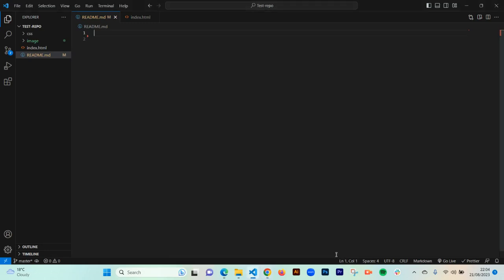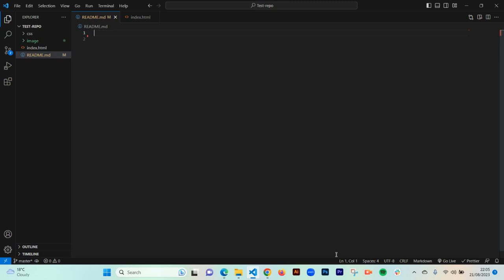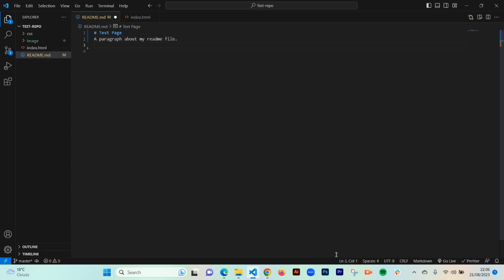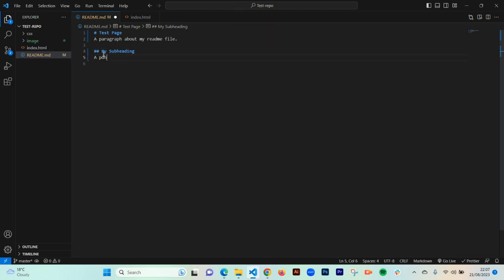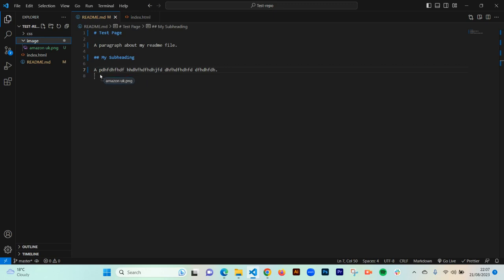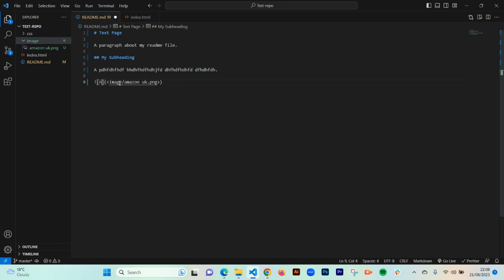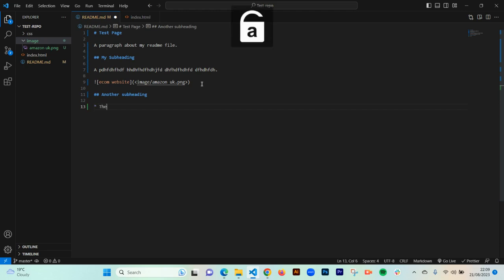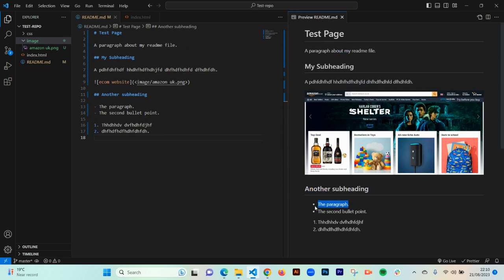How to Write an Effective README File for your Github Project - Readme File Tutorial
Hi Guys, In this video I show you how to write an effective readme file for your github projects.